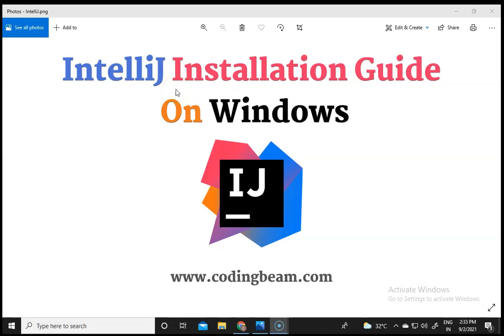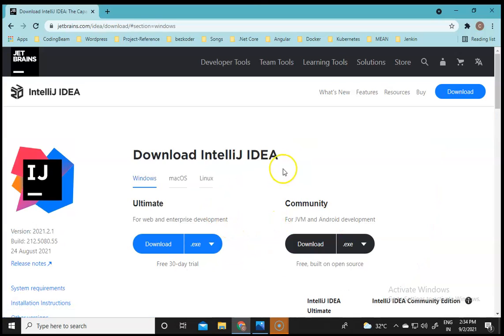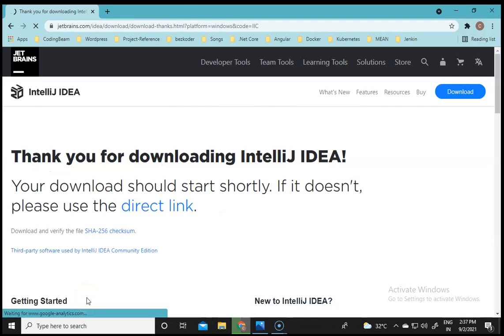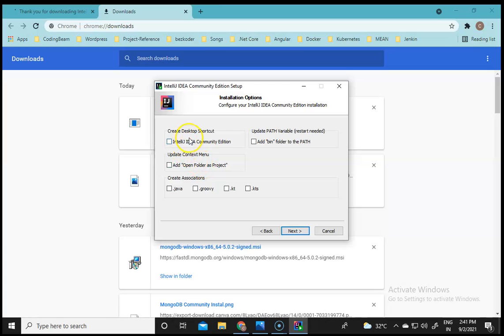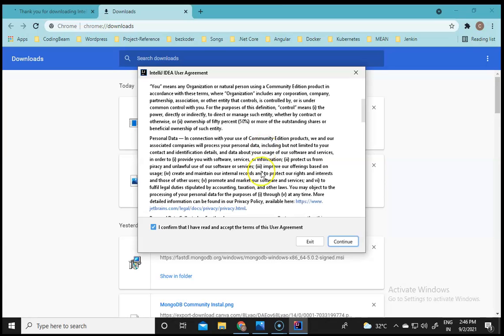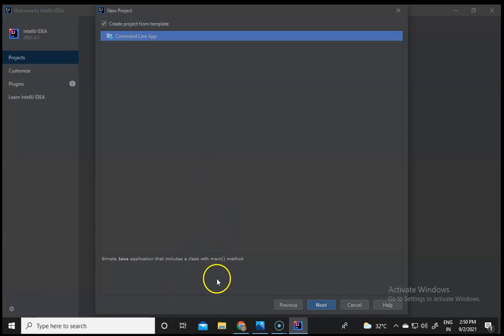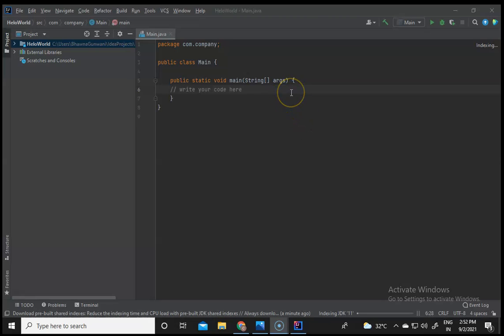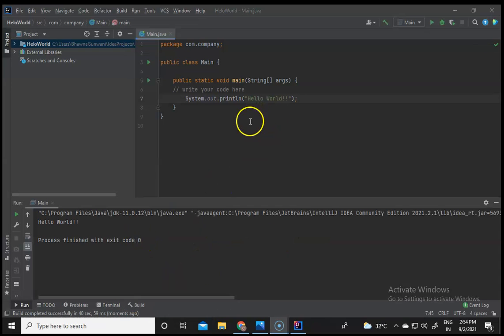IntelliJ Installation On Windows | IntelliJ Community Edition | Java Tutorial | Coding Beam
Links for references:
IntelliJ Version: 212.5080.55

This tutorial will help you to install IntelliJ and Create New Java App with Proper Steps and Guide. Please Let us know if you are having issues with the installation then ping us in the comment.